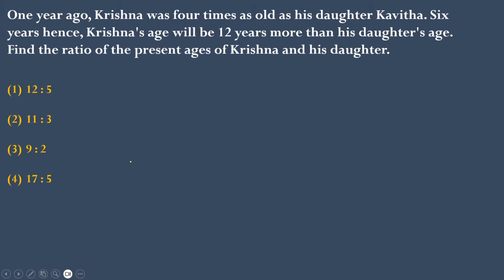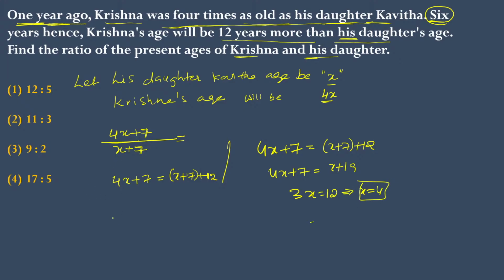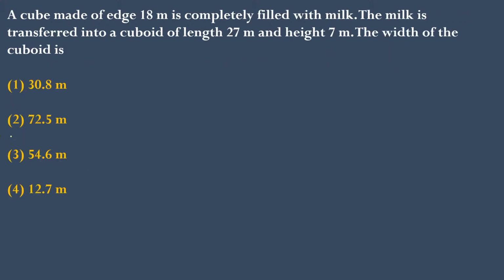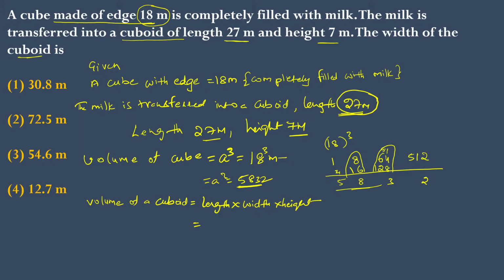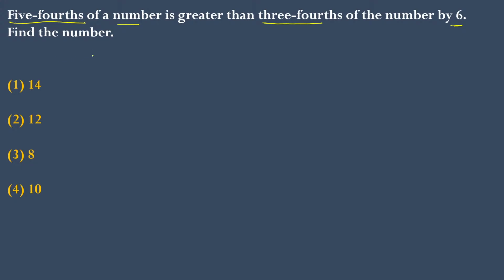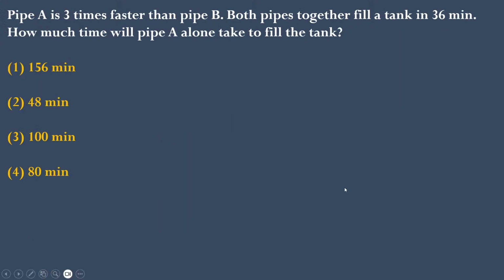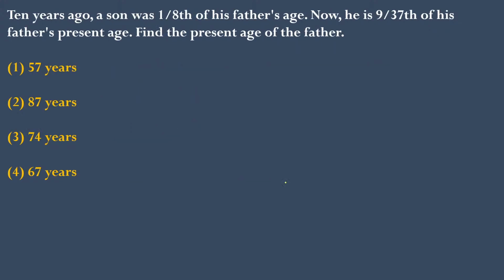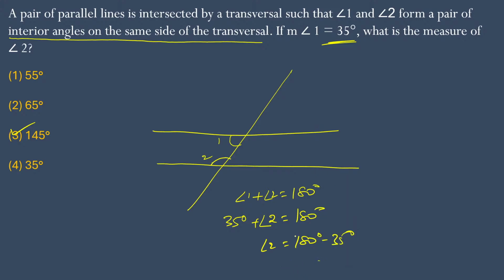🛑LIVE 🎞️🎥 Aptitude | RRB Previous Year Question Paper | Suresh sir